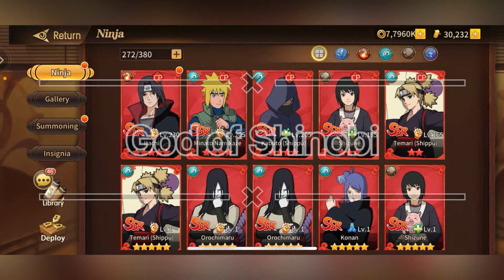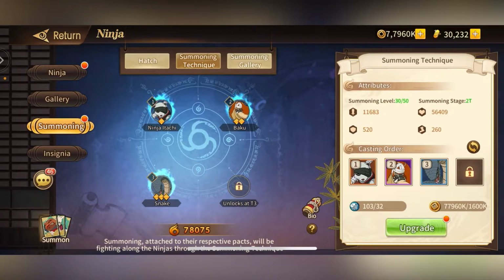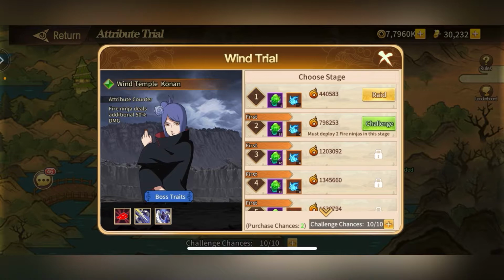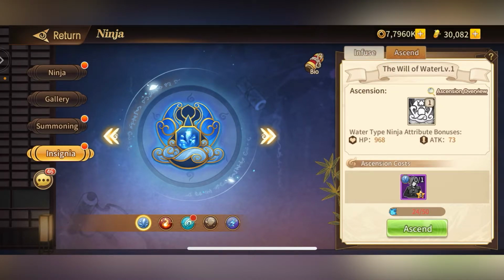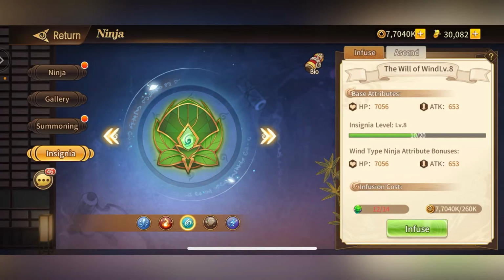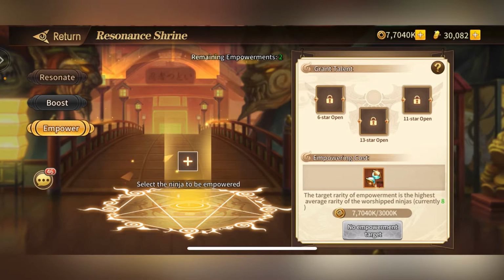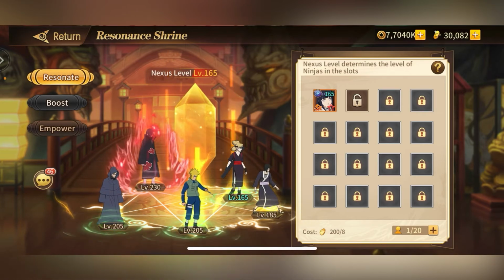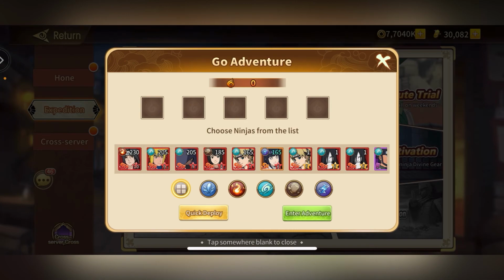God of Shinobi Lvl 80,90 explained